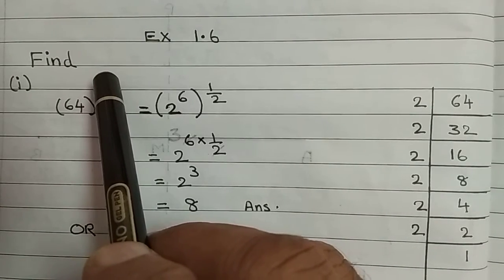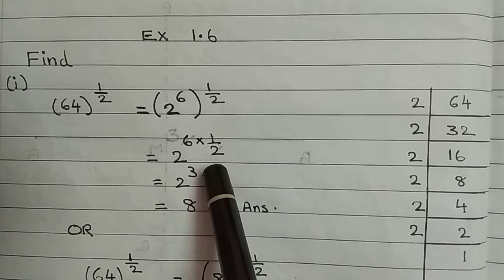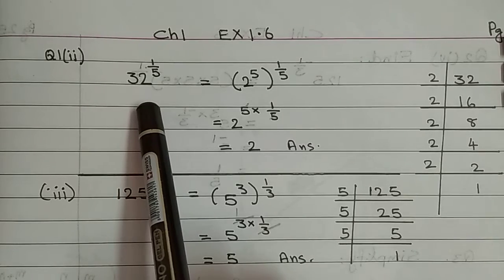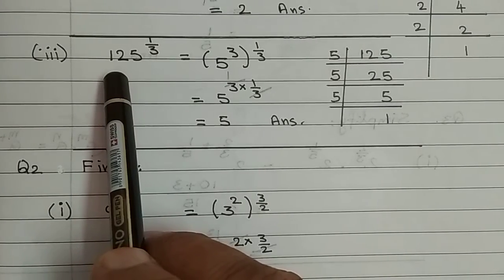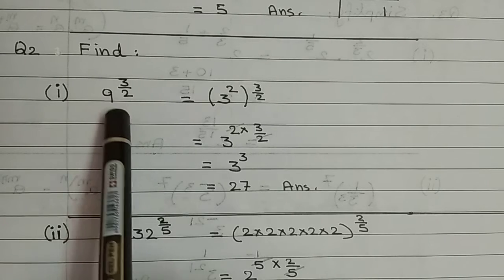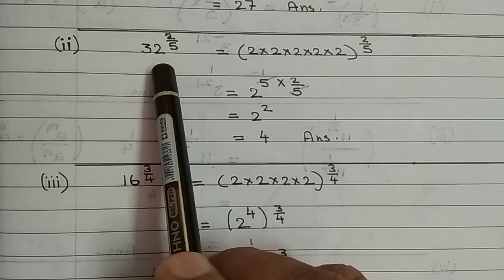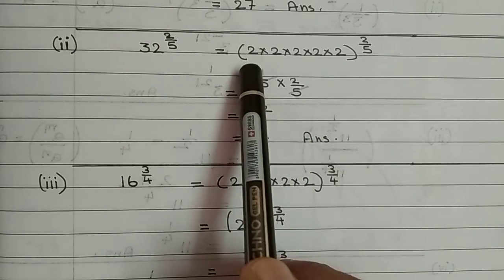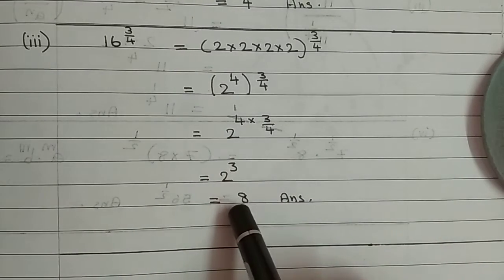Maths 9 Ex 1.6Q1,2(i),( ii),(iii)